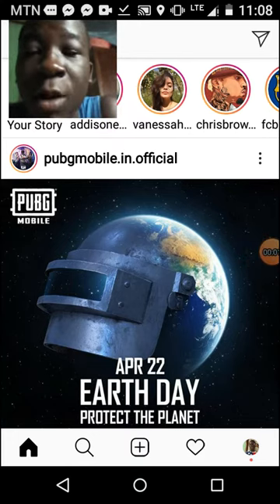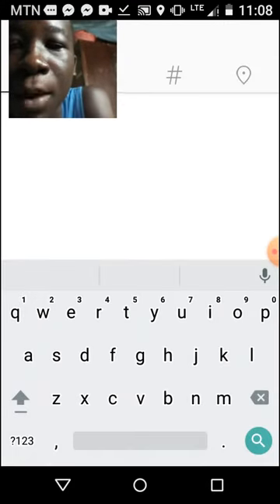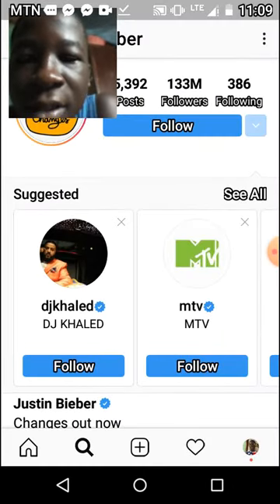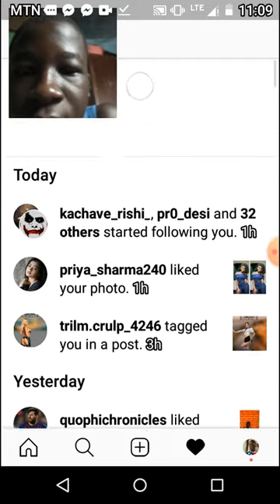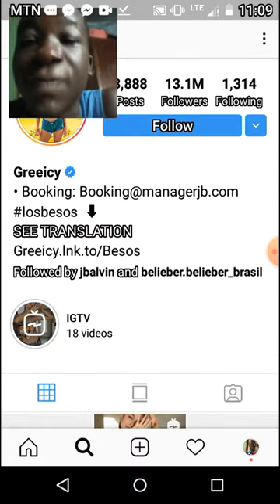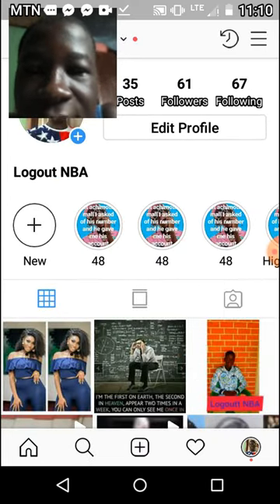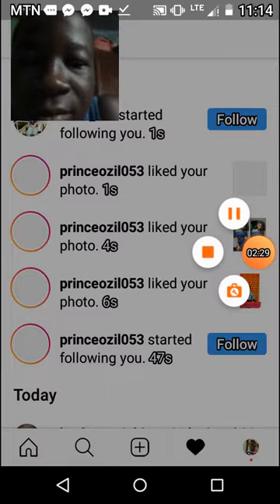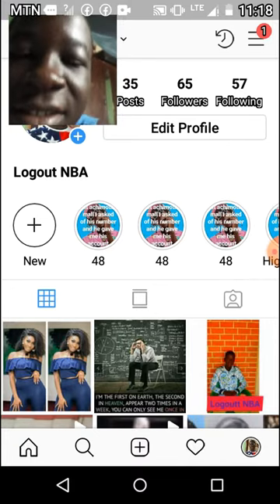How to get free IG followers. It works